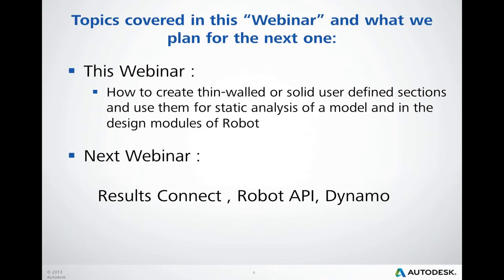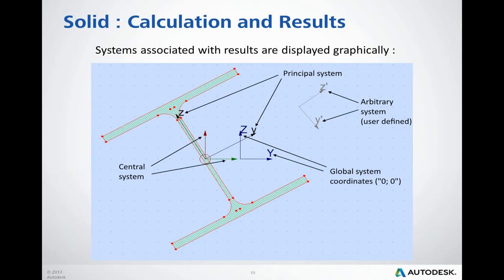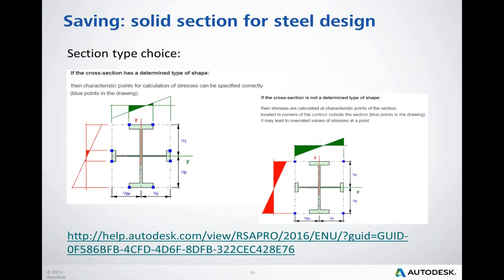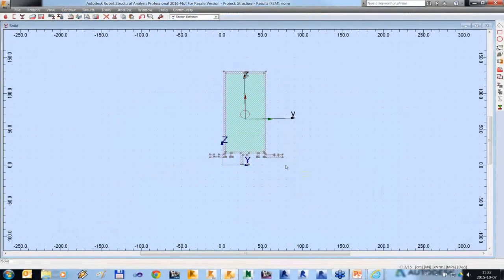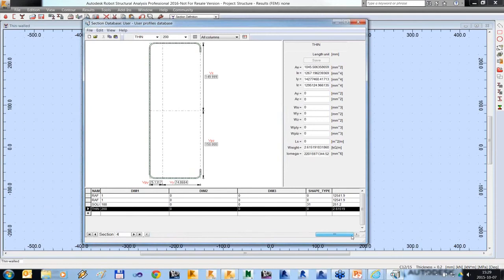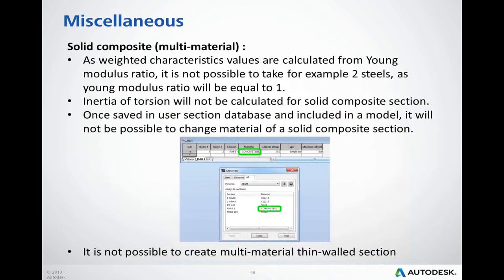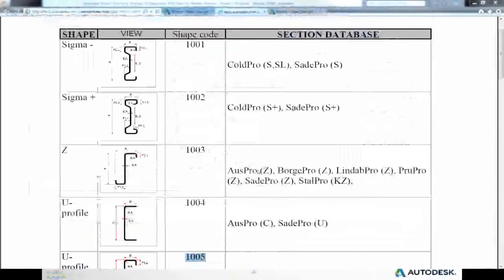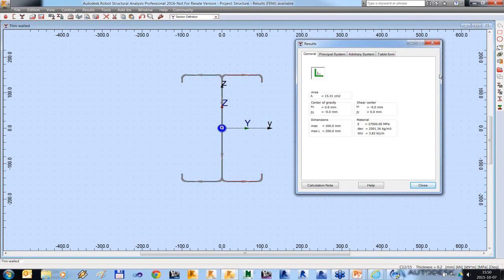How to create and run code verification of user defined section